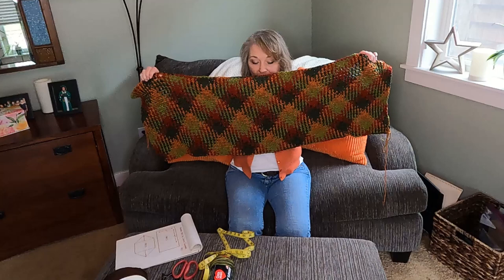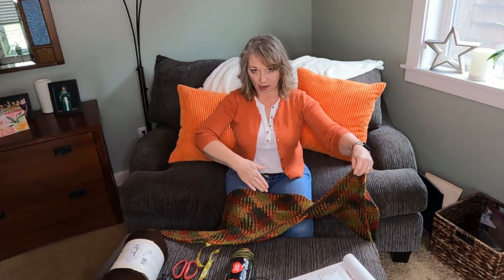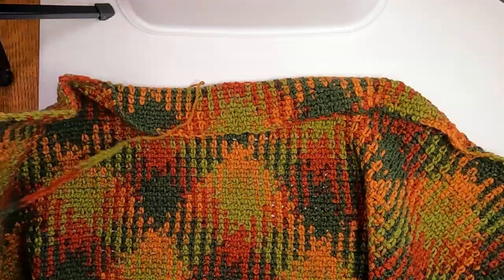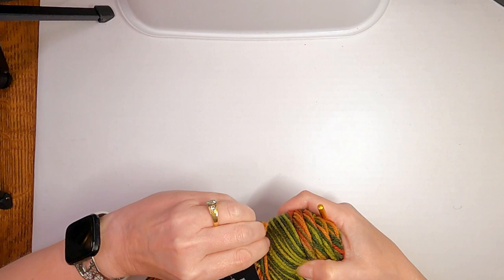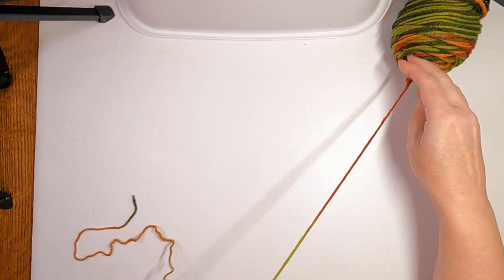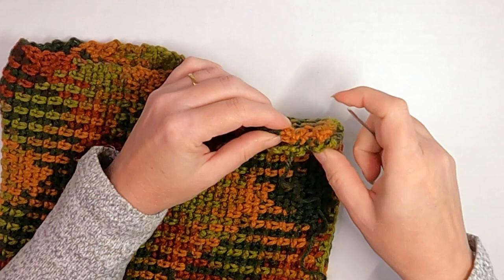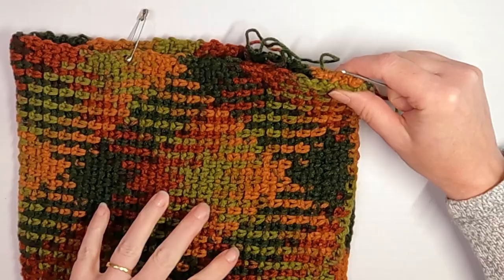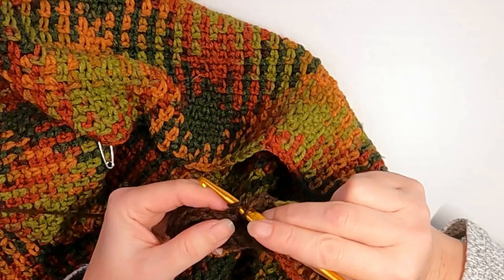The Cocoon Sweater: With or Without Planned Pooling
The Cocoon Sweater is sort of a right of passage it seems in the crochet world.  It's one that I have not achieved until now.  I've tried it a few times in the past but just didn't like the fit.  I promised myself I would push through to the end on this one so all of you could see the journey and what makes it work and what doesn't.  I use a panel of planned pooling and I do teach how to create that panel, but you can use a rectangle of anything you want to make this sweater and I would love to see all the variations so please share pictures with me on Facebook at Ginell's Quarantine Crochet.

Amazon... this is just a general search for "Yarn", once you are in, you can search for whatever you need

Lion Brand is my favorite yarn, I am so excited to partner with them!

We Crochet is a great site with lots of free patterns and great yarn you won't find in the stores!

Dollar Tree has a lot of great options if you want to buy in bulk!

Here is the link to the original video where I taught planned pooling.

Now you can find my list of poolable yarns with photo examples on my blog.  There you will also find my video that teaches how to find pooling yarns without a list.

It helps to get the video out to others who may want it.